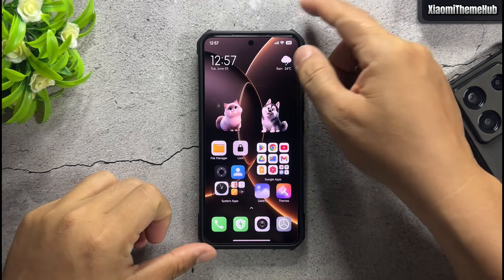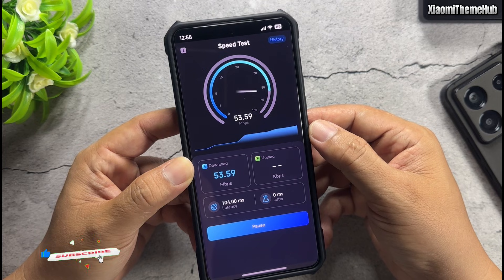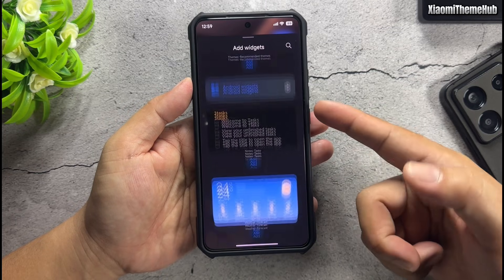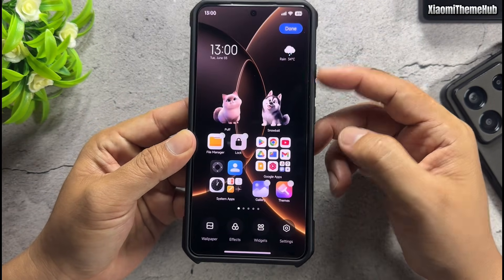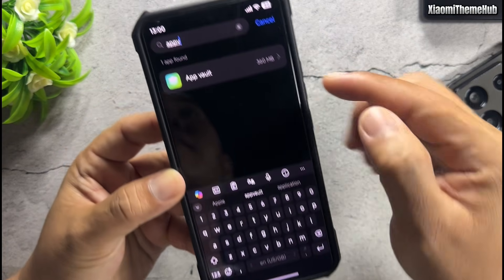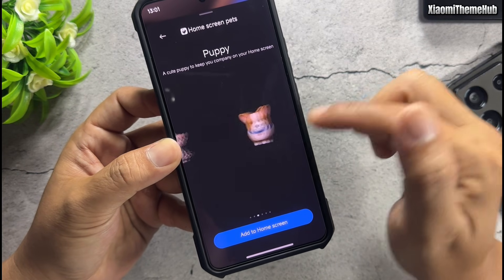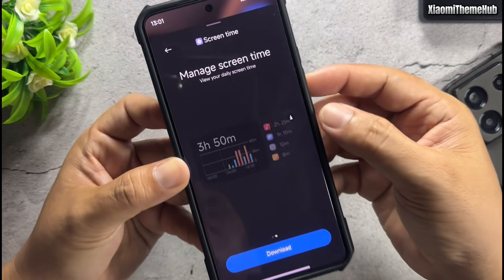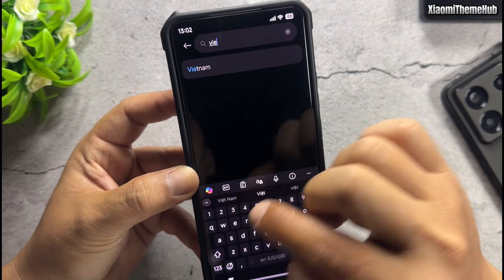Enable New Global Pets & Super Widget For Xiaomi Without Back Up File | Xiaomi Theme Hub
Enable New Global Pets & Super Widget For Xiaomi Without Back Up File
In today’s video, learn how to enable the new Global Pets and Super Widgets on any Xiaomi, Redmi, or POCO device running HyperOS, without needing any backup files. This trick works even on global ROMs and brings the latest Chinese-exclusive visual widgets to your home screen — no root required!